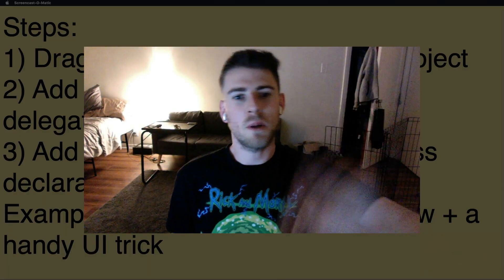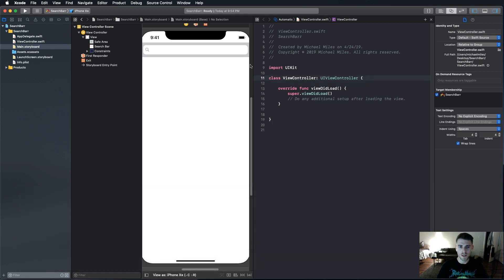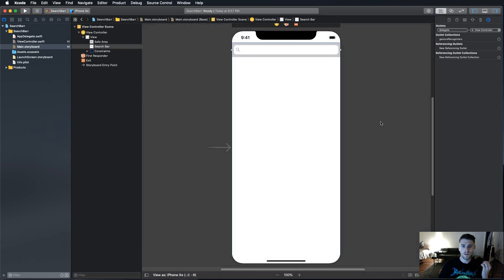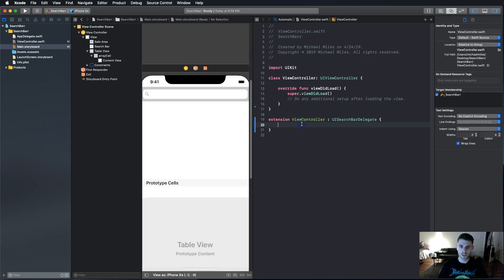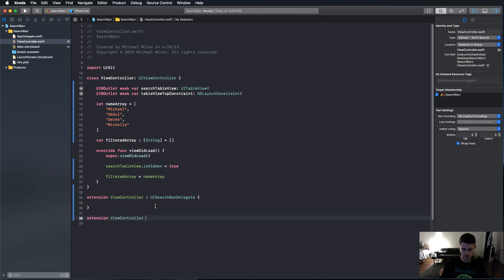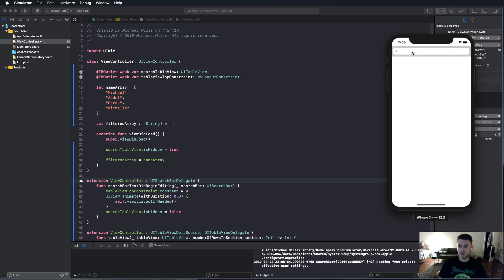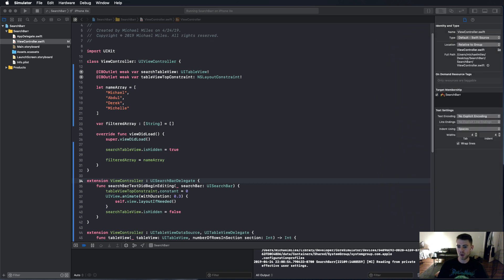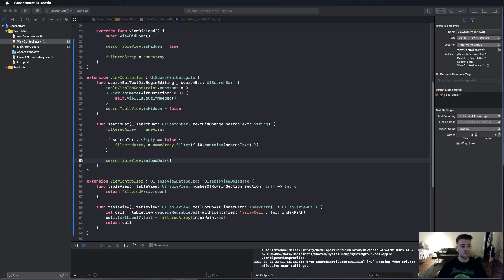UISearchBar in 3 Steps + Searching Arrays in a TableView - Swift 5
In this video, we go over adding a UISearchBar to your Swift/iOS project! It's a pretty simple process.

Steps:
1) Drag & drop UISearchBar into project
2) Add your ViewController as the delegate
3) Add UISearchBarDelegate to class declaration